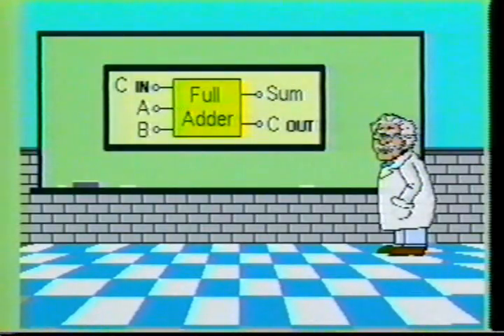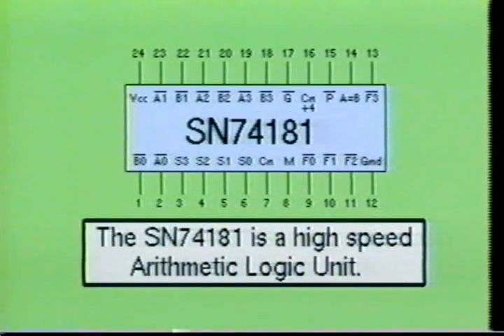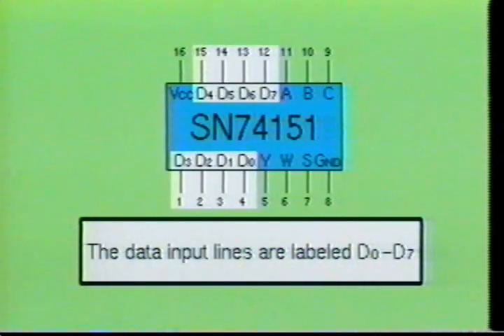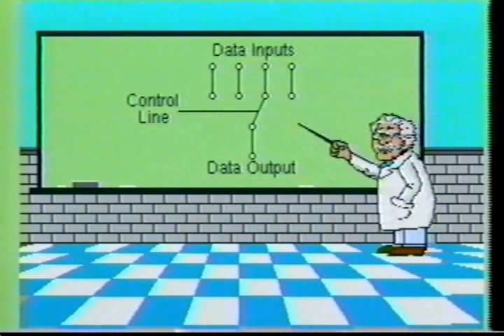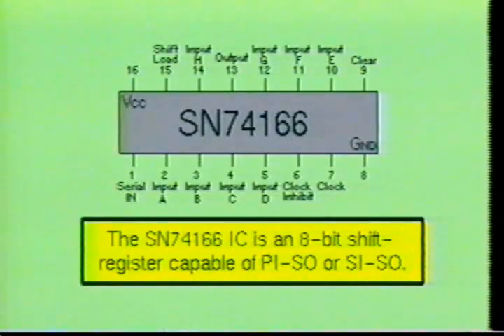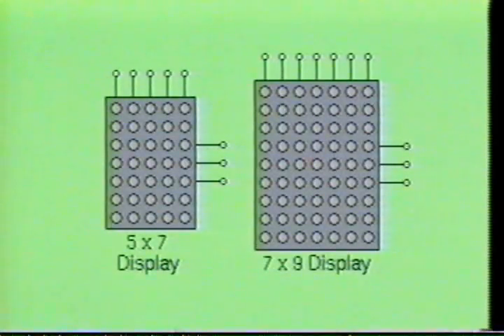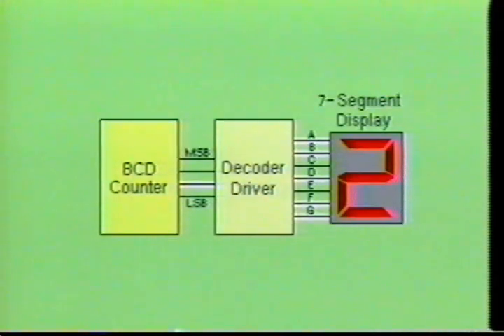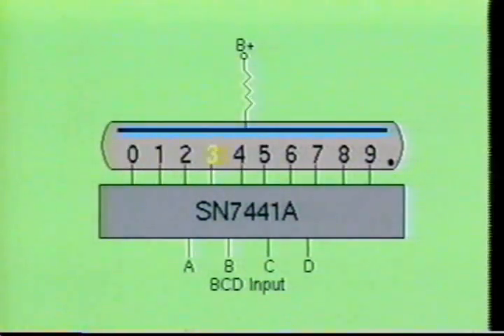Digital Electronics Part 3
VT303 Digital 3 Multiplexers